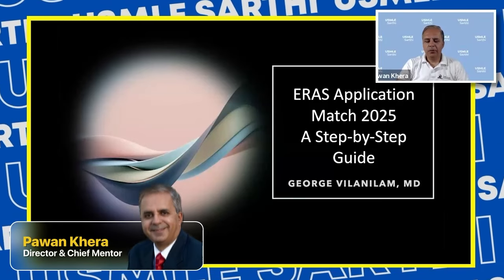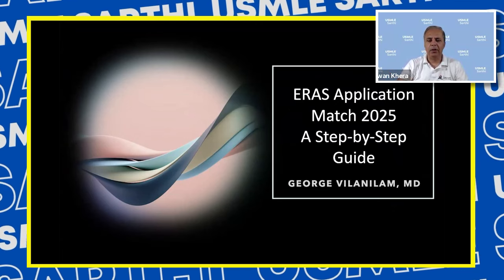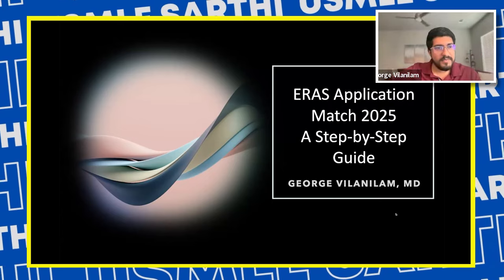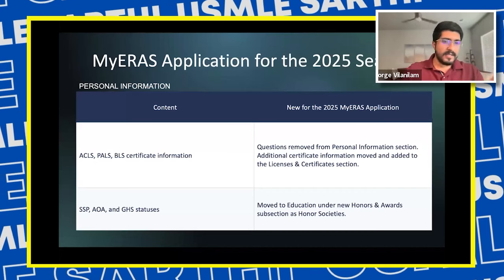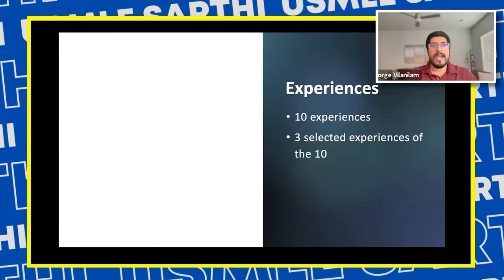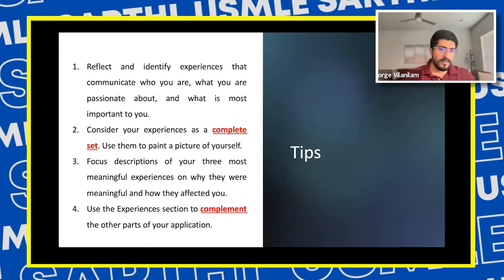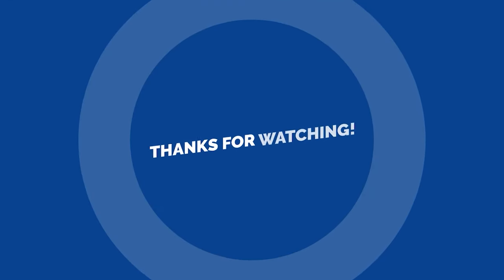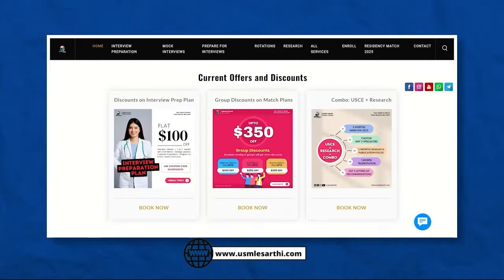ERAS Application Tips for Season 2025: Step-by-Step Guide for IMGs | Residency Match | USMLE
Are you preparing your ERAS application for the USMLE 2025 Residency Match ? In this video, join our expert panelists as they share Step-by-Step tips for ERAS application and discusses changes  for IMGs. Learn about the updated sections, how to list your experiences, and what programs look for in IMGs. Whether you're a new or repeat applicant, this video provides crucial insights to optimize your ERAS CV and application. Don't miss this session and dive into the essential tips that you need for a successful Match.

Topics Discussed:
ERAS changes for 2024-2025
Certificates and licenses section updates
Honors and awards subsection updates
Language proficiency simplification
Expanded ethnicity categories and fewer hometown entries
Education section improvements
Reintroduced hobbies and interests section
Publication citation style updates
Experience section limitations and structuring

Looking for more guidance and support for your IMG residency journey? Visit Sarthi for expert assistance with USCE, research, interview preparation and more.

Chapters
00:00 Intro
02:23 Changes in ERAS Application
11:02 Experiences in ERAS Application
15:57 Tips for ERAS Application
17:00 Program Signaling Insights
21:44 Where to mention Home Country Experience?
23:41 Q & A with Pawan Khera
24:55 Work Experience- Informal Experience
26:31 Less than 10 Experience
27:53 Should Home Country Residency Be mentioned in CV?
28:35 Gold Vs Silver Signals
30:43 Mentoring and Teaching
33:17 Highlighting Experiences in Personal Statement
34:24 Unpublished Research Papers
35:42 Applying to over 200 Programs
36:22 Which Specialty to mention when applying to two specialties?
36:48 ERAS Application Reviews